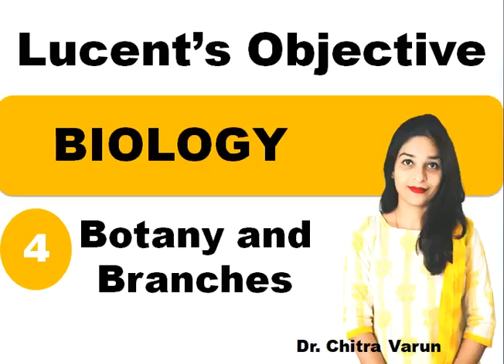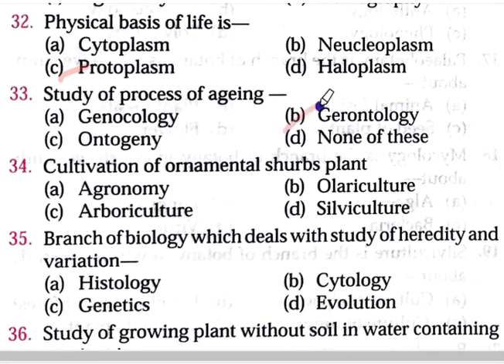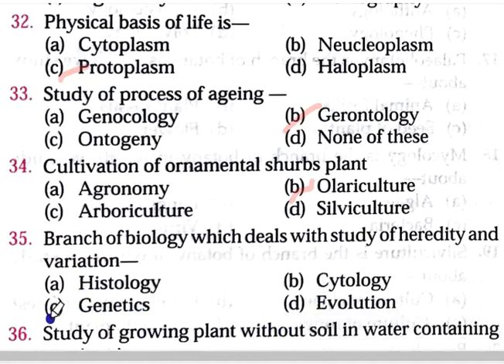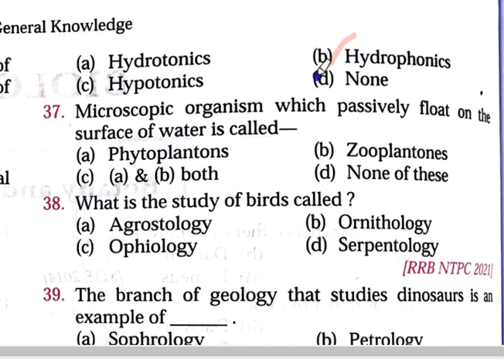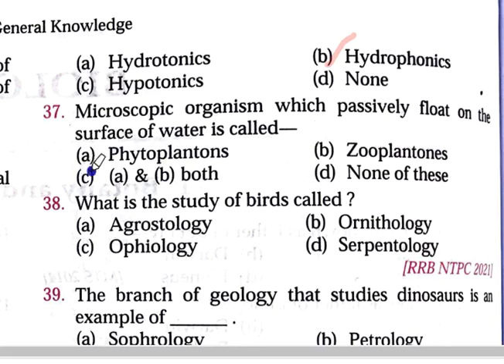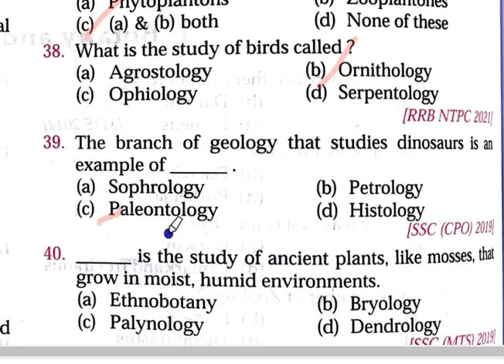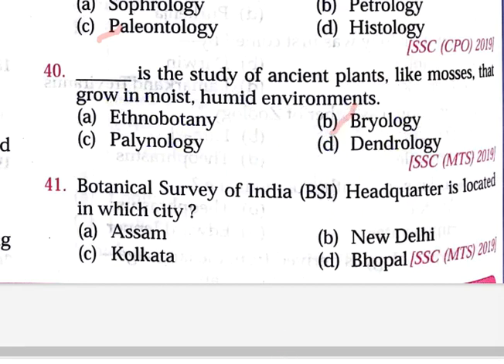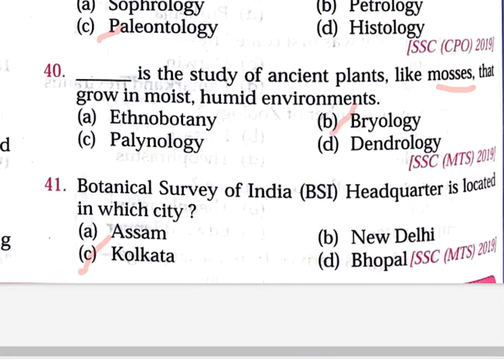Lucent Objective MCQs | BIOLOGY | Chapter-4 Biology and Branches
Lucent objective MCQs
Topic -Biology and Branches